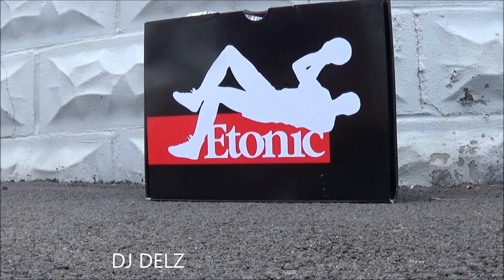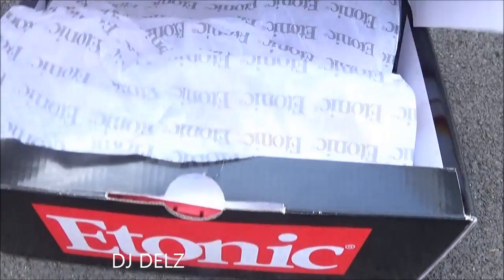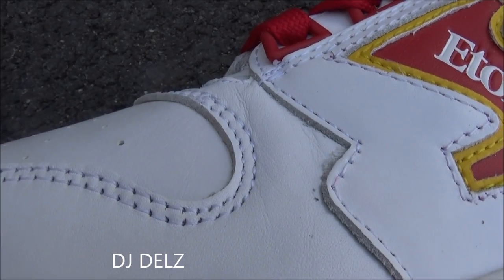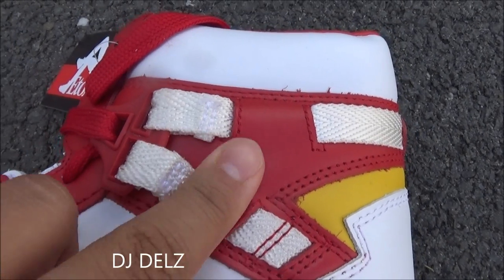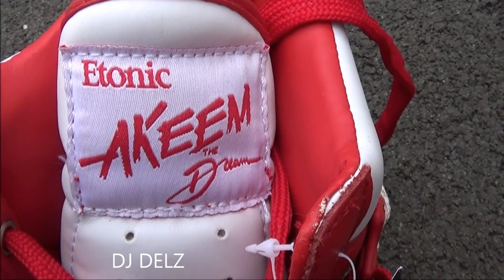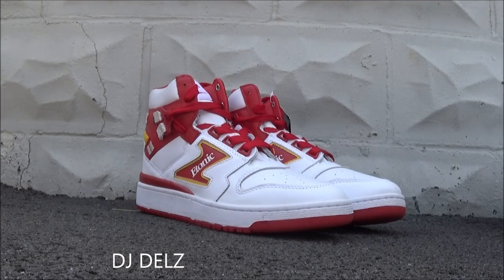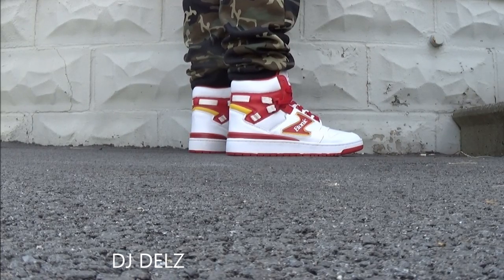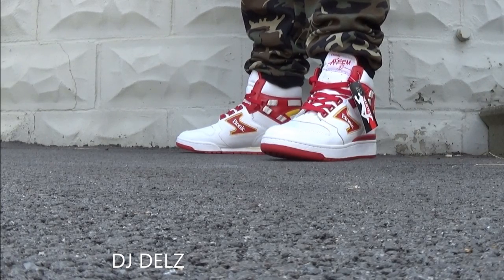Hakeem Olajuwon Etonic Akeem The Dream Sneaker Review On Feet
PLEASE SHARE & LIKE THIS IF YOU ENJOYED, THANKS

BEAT BY :Louie Slugga